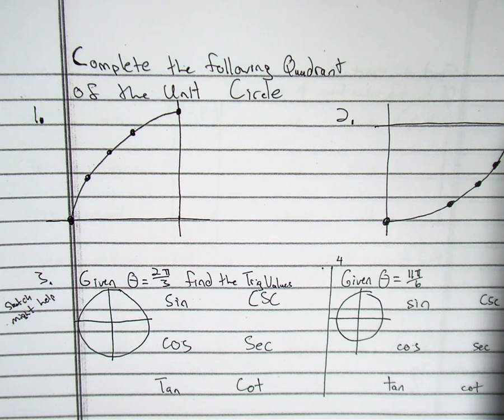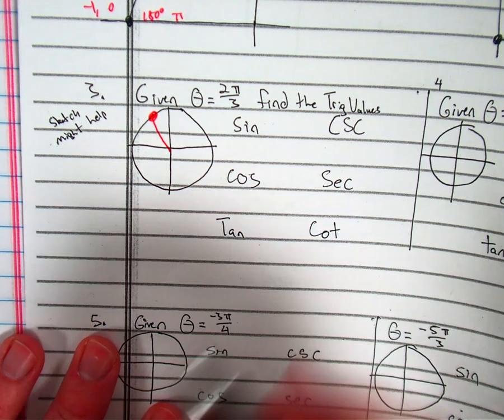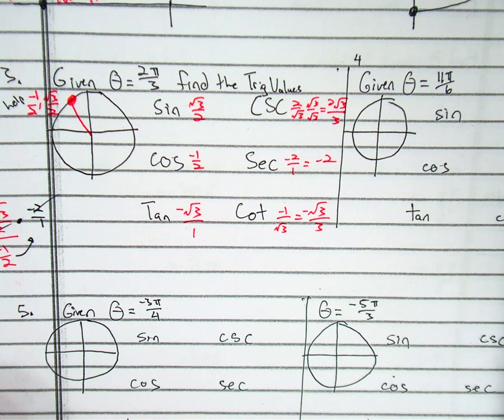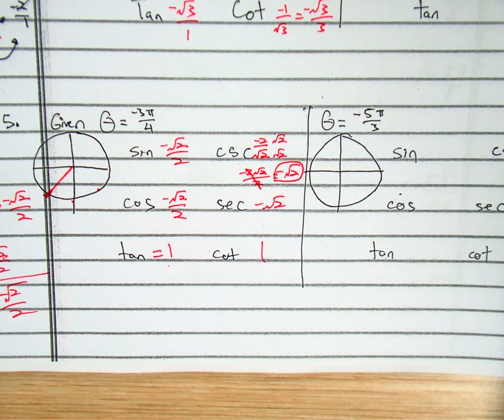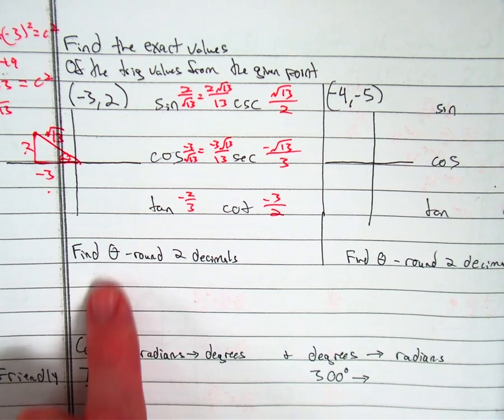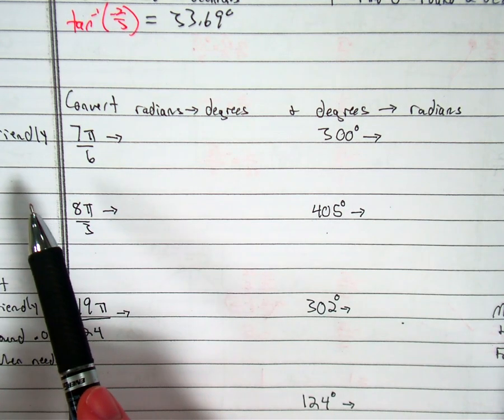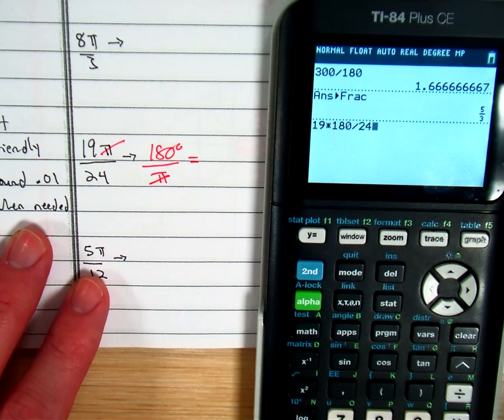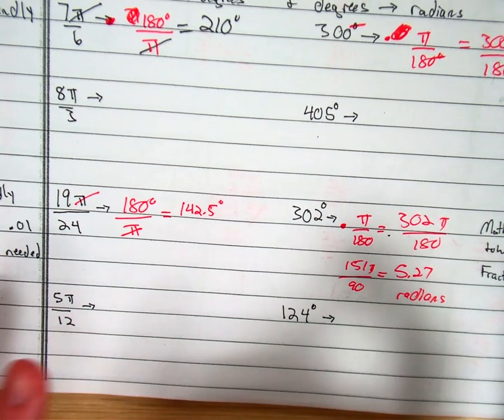Handke Algebra 2 - Standard 9A Spring Break Review